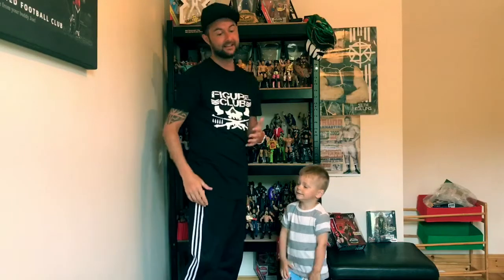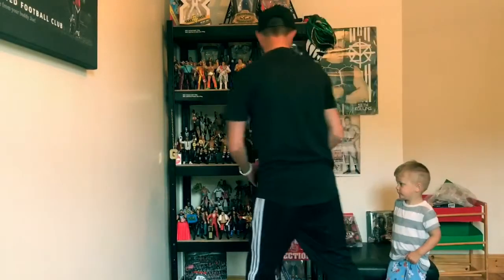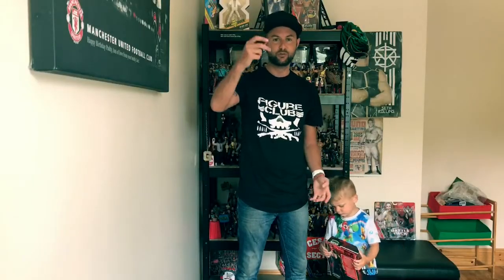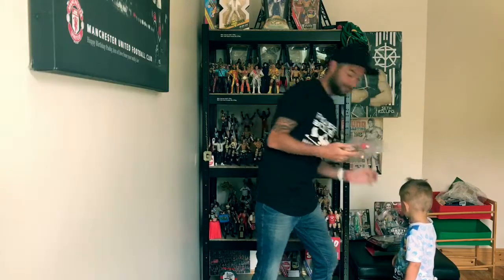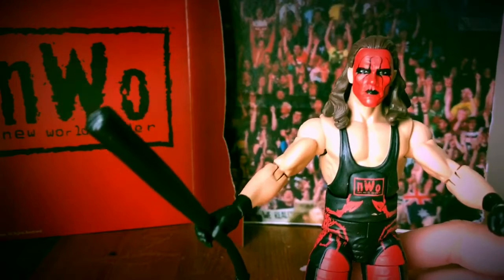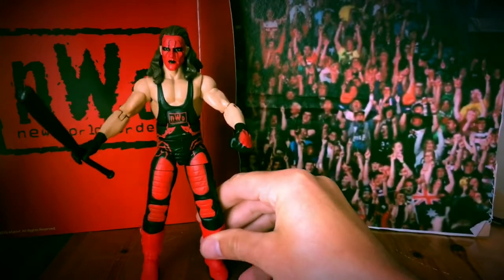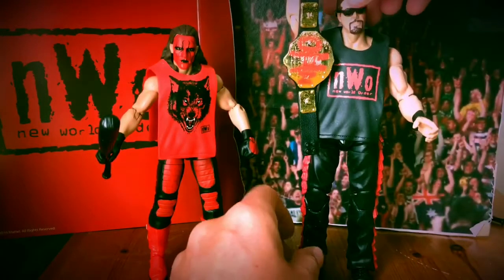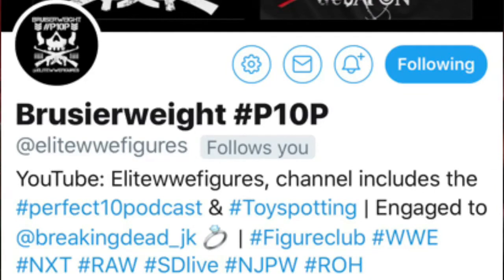UnBoxing Sting Nwo Wolfpack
"Sting (NWO Wolfpac)" - Ringside Exclusive Description

The nWo Wolfpac is howling once again with this Mattel WWE Ringside Collectibles Sting Exclusive! Sting has a brand new head sculpt with black and red face paint and wears famous red and black 'scorpion' gear with molded pads in the front. The nWo red symbol is in the front and he's wearing red, strapped boots. Scorpions are fully designed on the sides. Sting also has a removable nWo Wolfpac shirt with a red and black wolf in the front. Included as an accessory is Sting's deliverer of justice, his trusty baseball bat. To top it off, the figure comes in collectible, custom nWo red and black Wolfpac packaging! This Ringside Collectibles Exclusive can't be found in any retail stores.

"Sting (NWO Wolfpac)" - Ringside Collectibles Exclusive WWE Toy Wrestling Action Figure by Mattel!

At the start of 1998, a fracture formed within the nWo.
When the original members disbanded, other nWo teams began to form and vied for the attention of Sting.
In June, in the midst of the main event at Nitro, Sting climbed into the ring, cloaked in his trademark black trench coat.
The shirt he was wearing underneath the coat would determine which faction he would join.
Would it be the black and white or the black and red? Sting revealed the shirt... clad in the black and white signature of nWo Hollywood, appearing to have made his decision.
nWo Hollywood members hugged and celebrated at Sting's revelation, however, he decided to shock the world by pulling off the black and white shirt to reveal a red and black shirt, representing The Wolfpac.
He was now an official member of nWo Wolfpac and his fellow teammates hit the ring to celebrate with him as Nitro signed off for the night.

Accessories Include: Black Bat & a removable molded sleeveless N.W.O. Wolfpac Shirt!